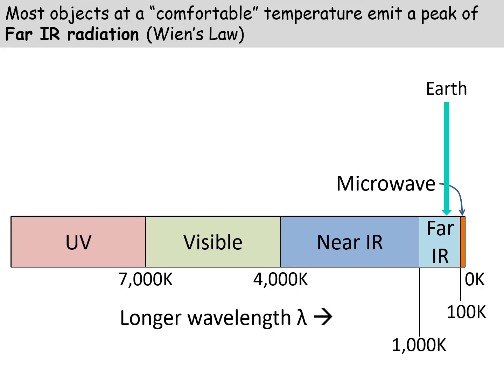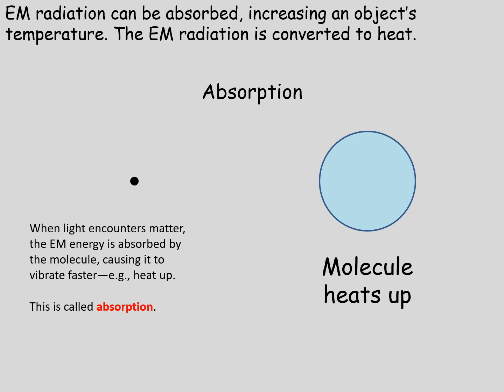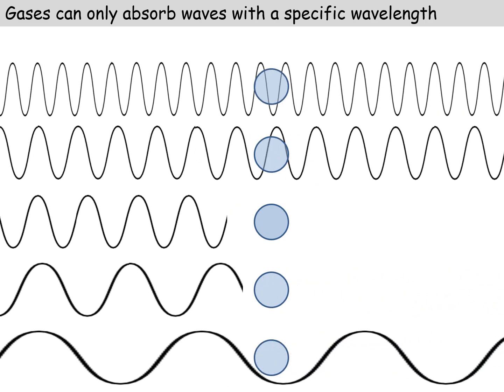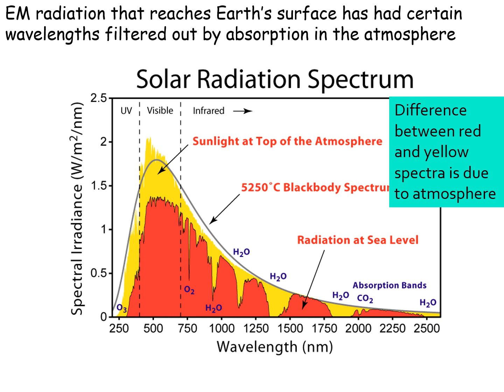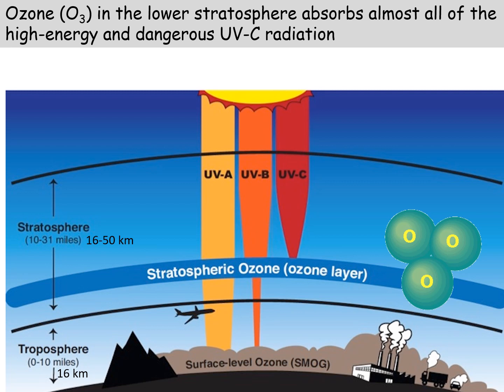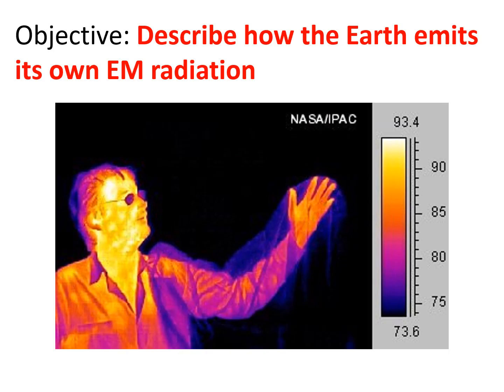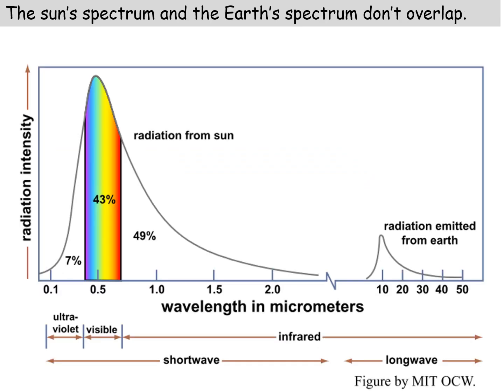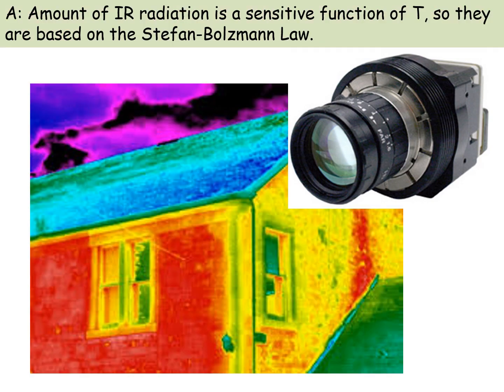Climate3a radiation in & out of Earth